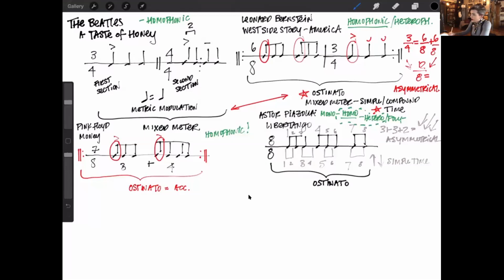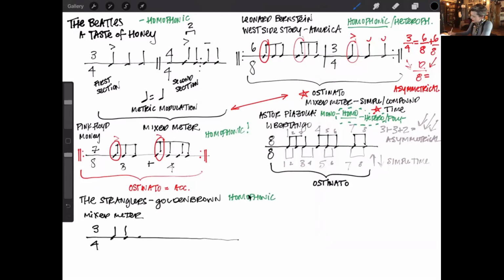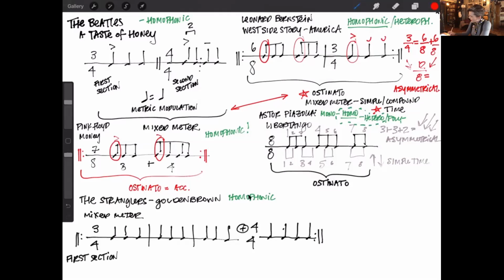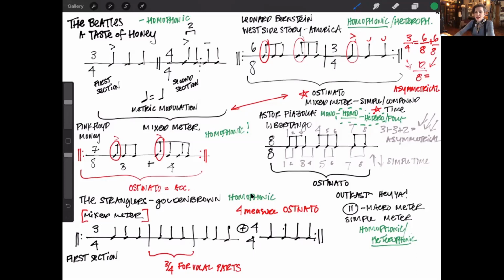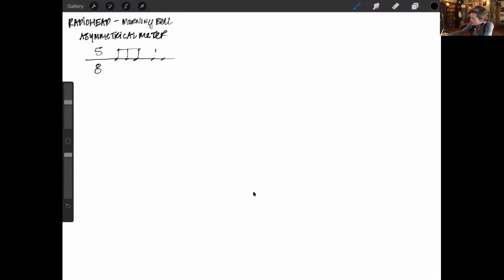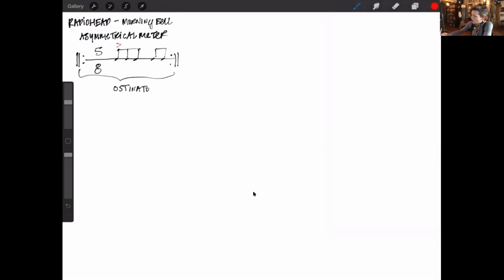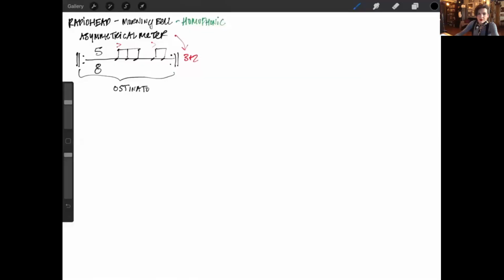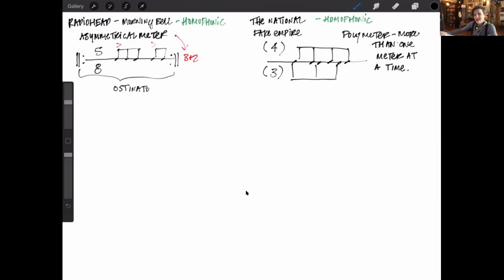MUSIC 1300 - CLIQUES RHYTHM EXPERIMENTS IN POPULAR MUSIC - Part 3 - PROFESSOR GEORGE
LECTURE TOPIC: Cliques: Experiments in Rhythm in Popular Music